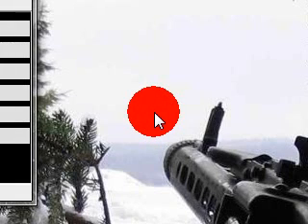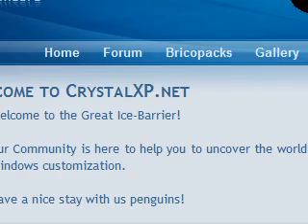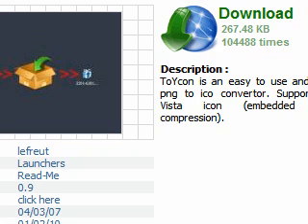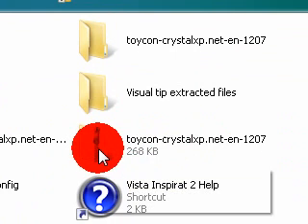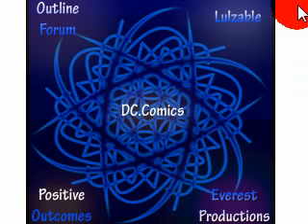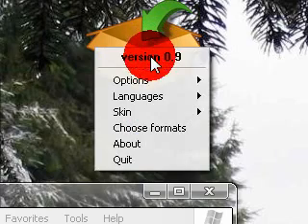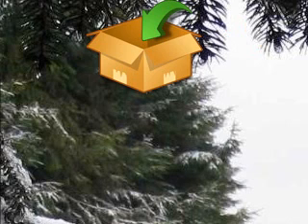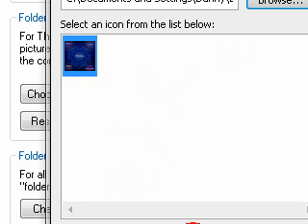How to make any photo a icon.